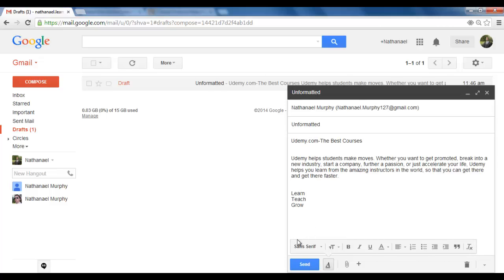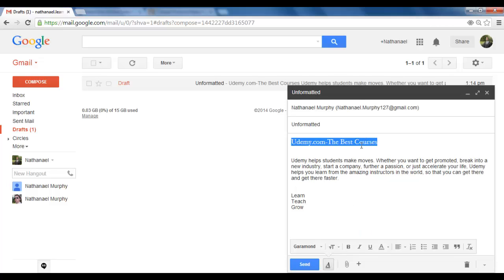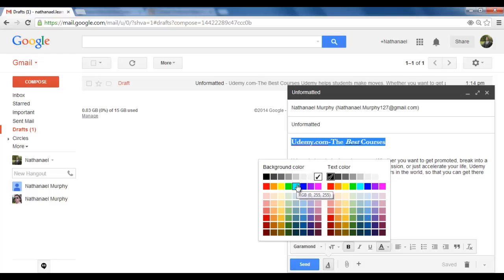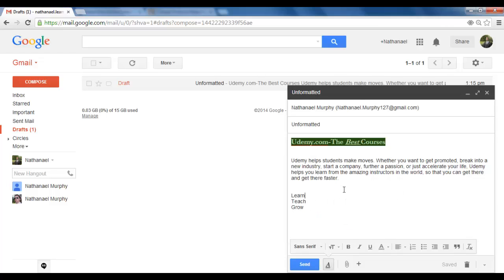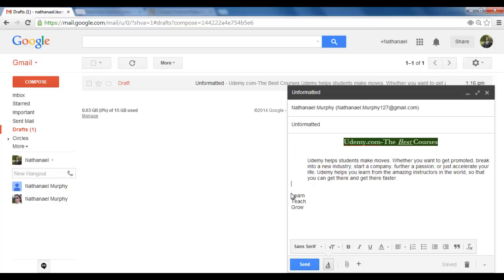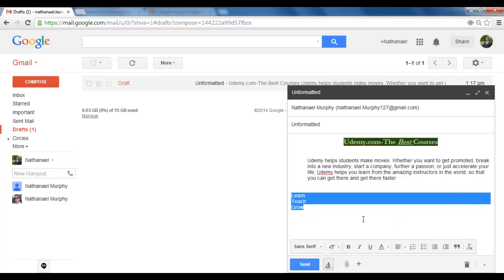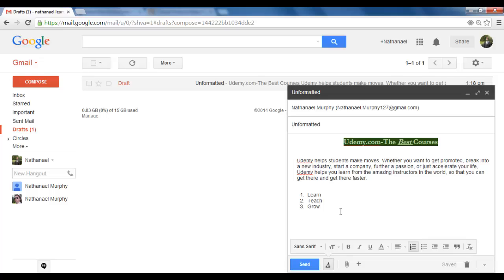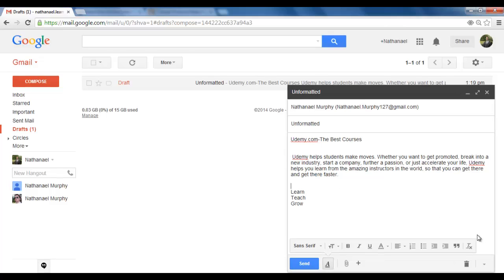Formatting your Messages in Gmail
If you have ever wondered how to customize the formatting of your message in Gmail this lecture will teach you exactly how to do that. The formatting toolbar is not as in depth as full word processor, but it has enough options to suit the vast majority of people's email formatting needs.

Moreover, formatting is very helpful when copy and pasting information into Gmail from somewhere else on your computer or from the web.

You can watch a few of my other free preview videos from my Youtube account or sign up for the entire 4+ hours of content for my Productivity Boosting Course and save 67% off the regular price by using the coupon code: YOUTUBEGMAILMASTER